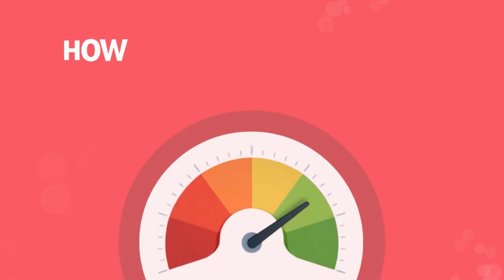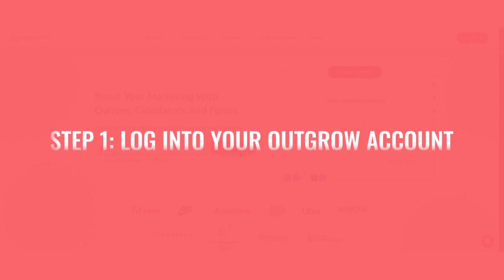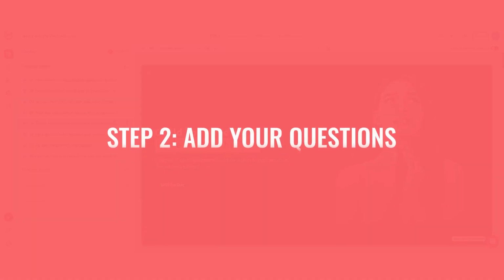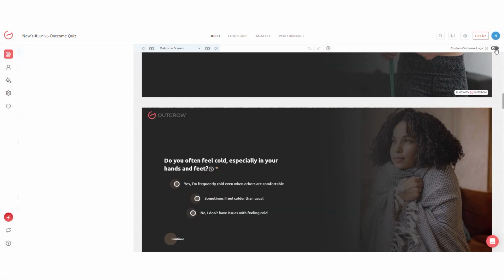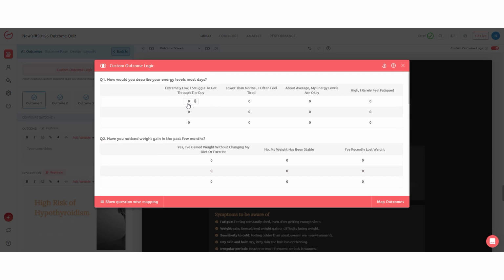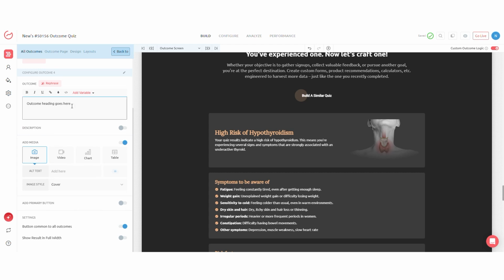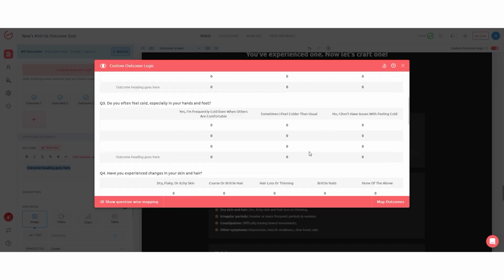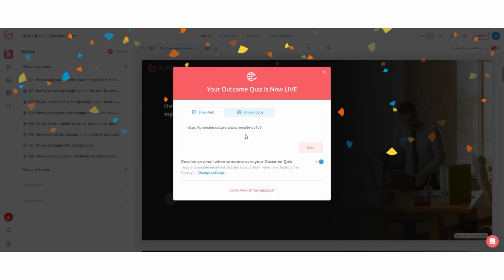How to Build a Weighted Scoring Model That Turns User Behavior Into Clear Outcomes (Using Outgrow)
🚀 In this step-by-step tutorial, learn how to create a weighted scoring model in Outgrow that transforms user responses into precise scores, custom outcomes, and lead-gen gold! Perfect for marketers building quizzes that qualify leads based on intent.

What you'll build:

1. High-intent scoring (10 pts), medium (5 pts), low (1 pt), even negative indicators (-2 pts)
2. Dynamic outcomes with titles, images, videos, charts, and CTAs
3. Embeddable quizzes for your site or social

Ready to try?